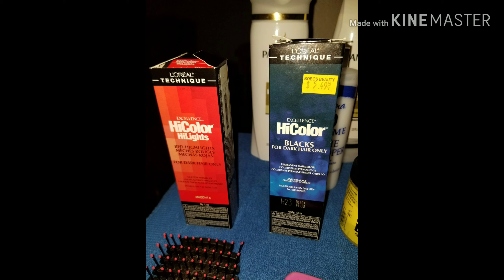Hi Color by L'Oreal Hair dye in Burgundy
So I decided to dye my 15 year old daughters hair hut wanted it to be age appropriate so I mixed up some colors to get Burgundy.  Want to know what I used? Watch.

Lock Box Inc.